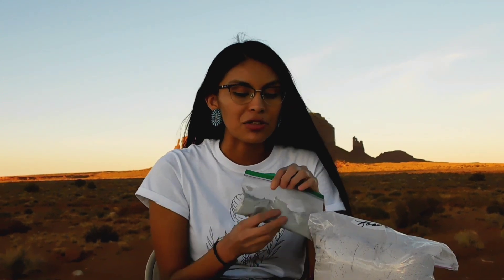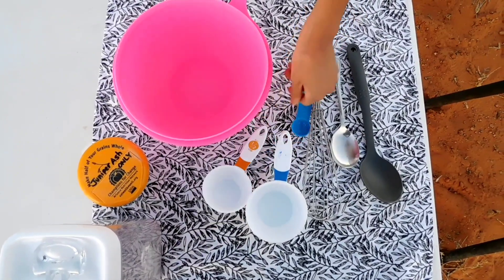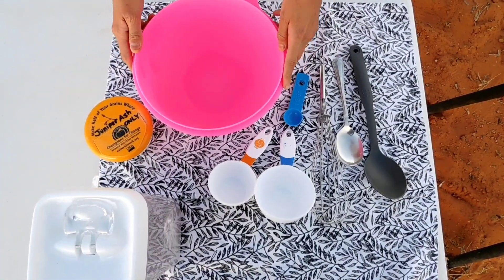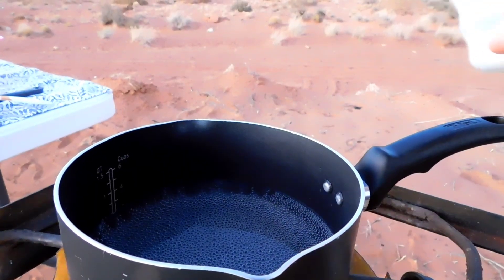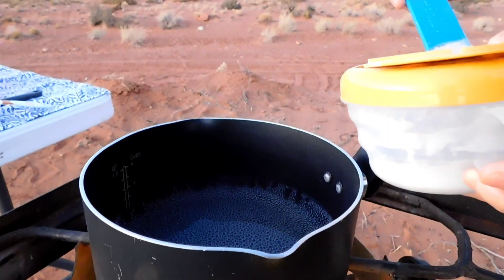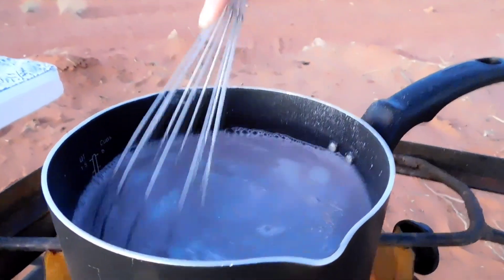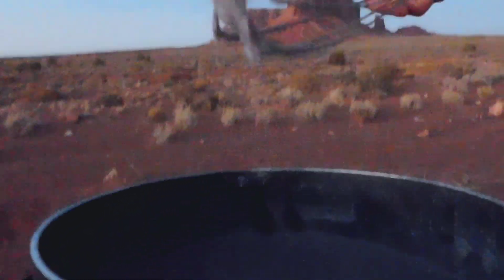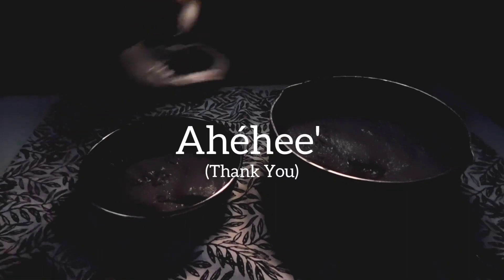How to Make Navajo Blue Corn Mush Ivana Holiday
This recipe is another way to help strengthen our knowledge about cultural foods. Corn is used to make many traditional dishes, including kneel-down bread, blue corn mush, dried steamed corn and roasted corn. Blue corn mush is a hot porridge which is great on cold days. There is no correct or wrong way to make Navajo blue corn mush. Many families have their own teachings and directions when making blue corn mush. Blue corn mush can be topped with fruits, honey, nuts, or sugar. Enjoy making this recipe.
Ingredients:
3 ½ cups of water
1 cup of roasted blue cornmeal
1 teaspoon of juniper ash

Directions:
1. In a medium sized pot, add 2 cups of water and bring to a boil.
2. While the water starts to boil, add 1 cup of roasted blue cornmeal and 1 ½  cups of water to a mixing bowl. Mix both ingredients thoroughly to prevent any lumps of clumps.
3. Once the water starts to boil, add 1 teaspoon of juniper ash in the pot and stir it with a spoon.
4. Turn down the heat to medium low and slowly add the blue corn mixture from the bowl into the pot while stirring to combine all the ingredients.
5. Continue to stir the mixture for 2 minutes to make sure there are no lumps.
6. After you finish stirring the mixture for 2 minutes, let it boil for another 5-10 minutes while stirring it occasionally.
7. Once the mixture becomes a thick consistency, it will be done cooking.
8. Remove from heat and begin serving.